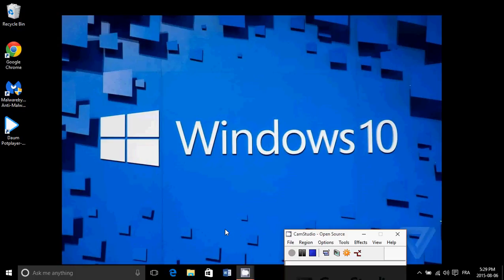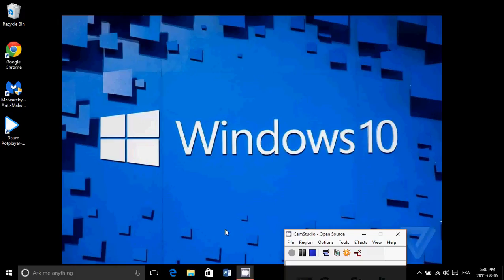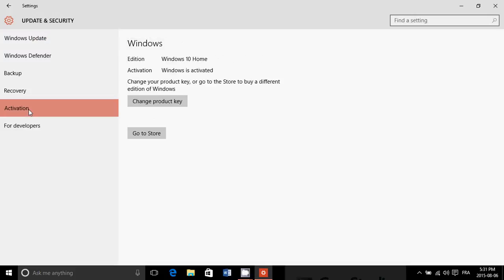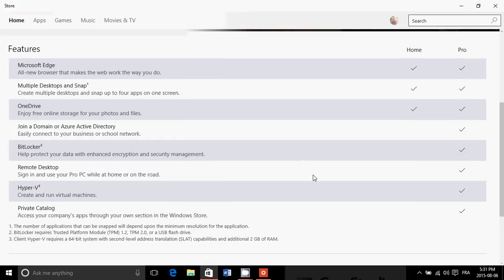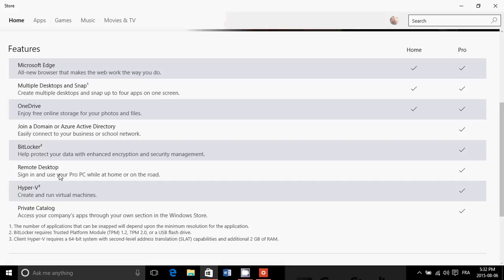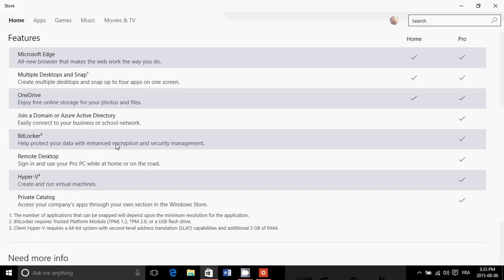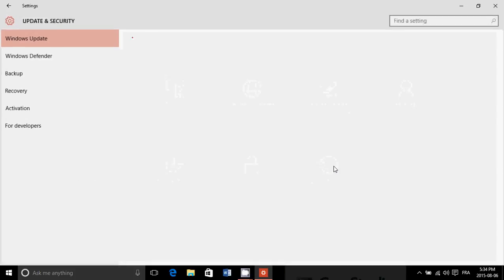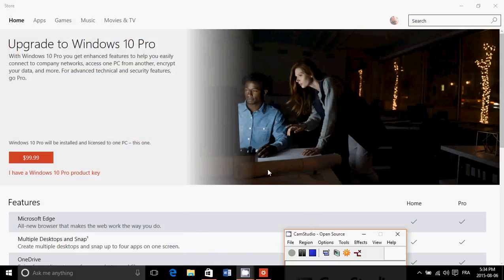Windows 10 tips and tricks how to upgrade to Windows 10 PRO and save money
Upgrade your Windows home version to the PRO version for $99 US a really good price